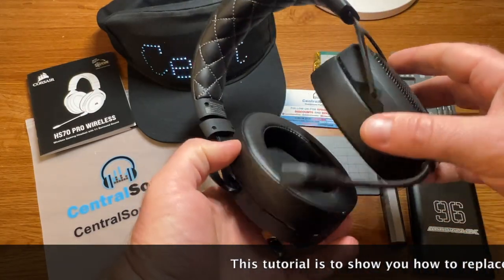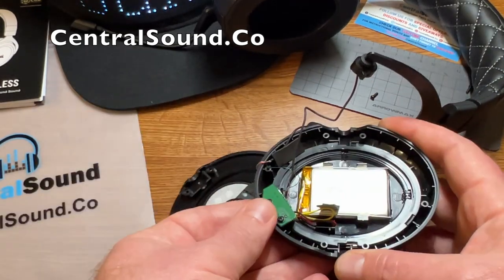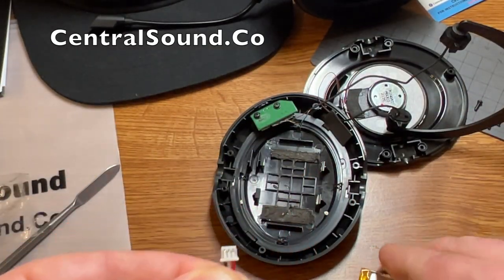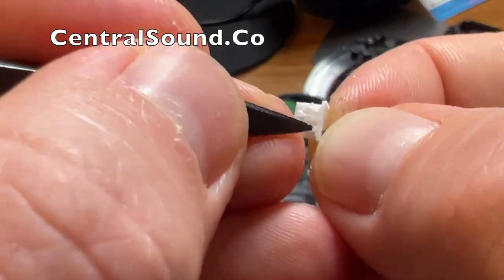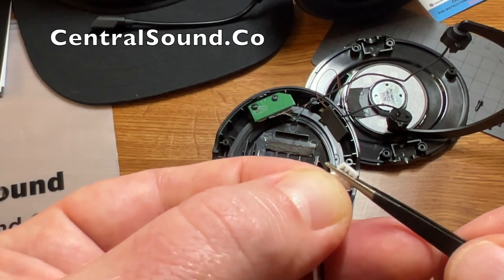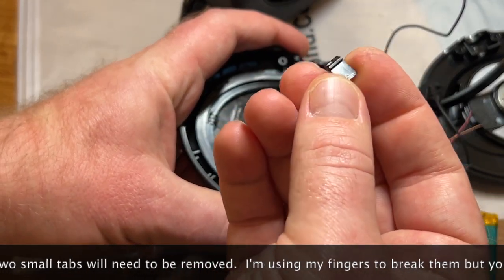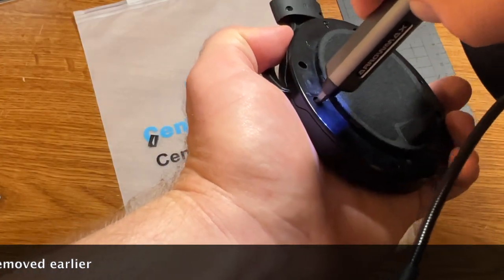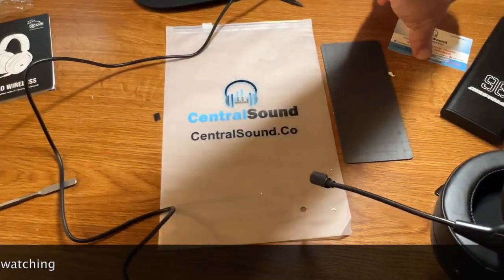Corsair HS70 PRO Battery Upgrade Replacement - How to Replace | Install Remove | Gaming Headset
How to replace and upgrade the battery in Corsair HS70 PRO wireless gaming headsets.
Premium XL Ear Pad Upgrade for Corsair HS50 HS60 HS70 PRO (Cooling Gel, Hybrid and Protein Leather) Buy